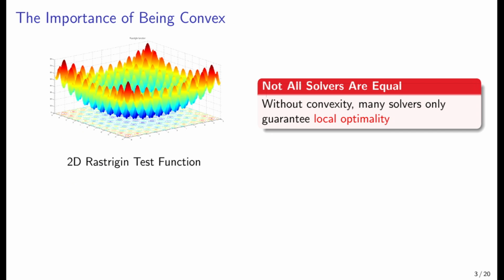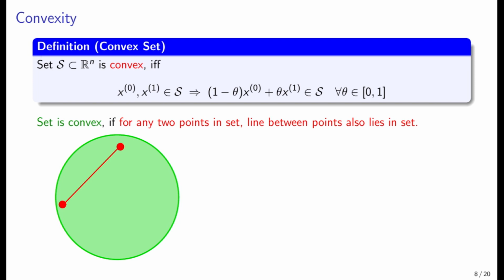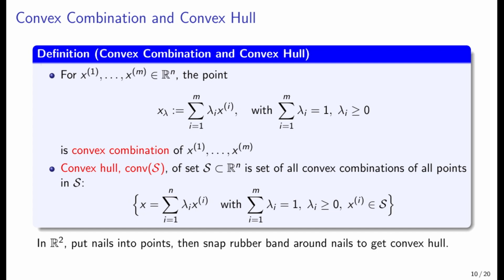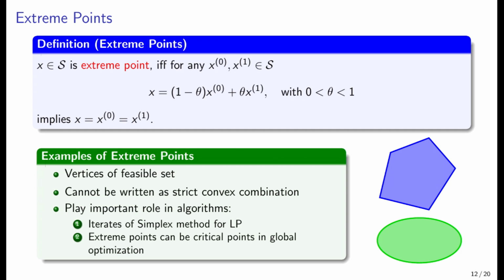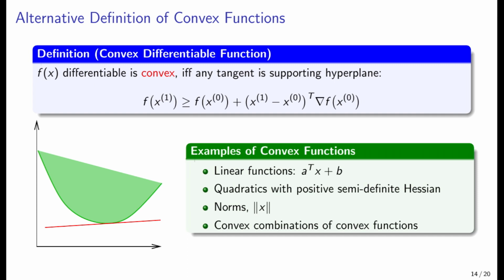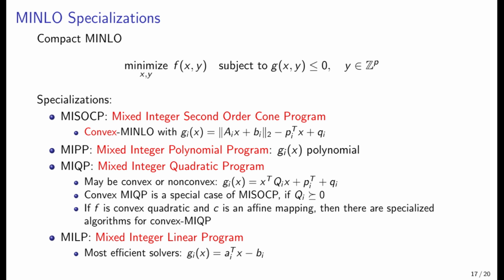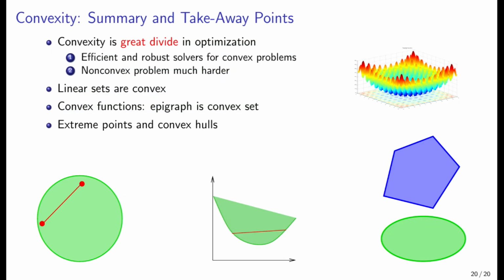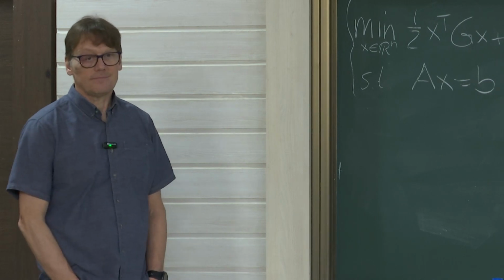Lecture 2: Convex sets and Convex Functions, by Sven Leyffer.